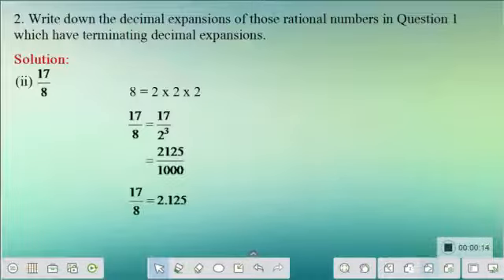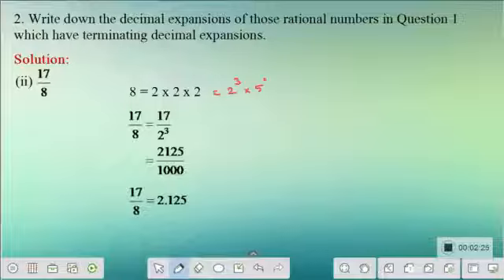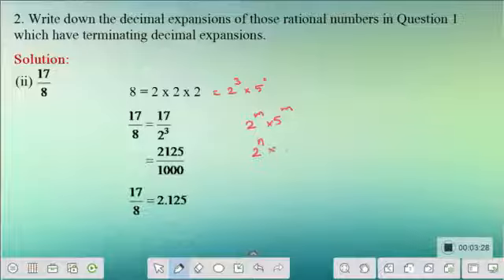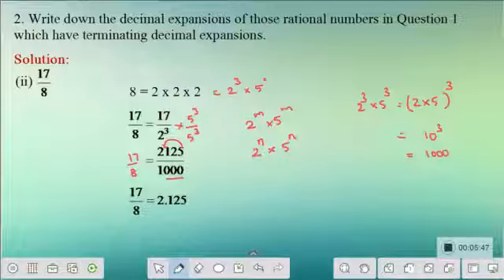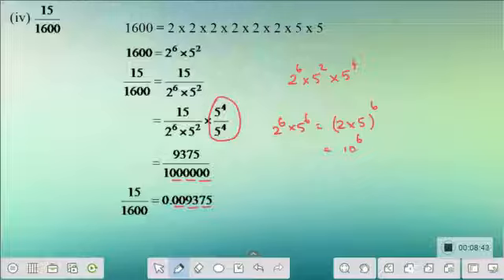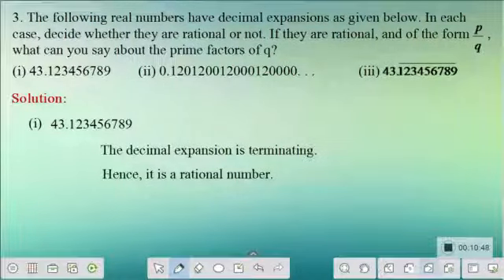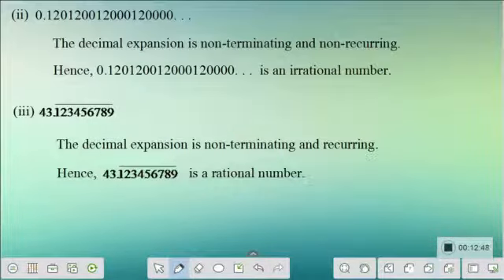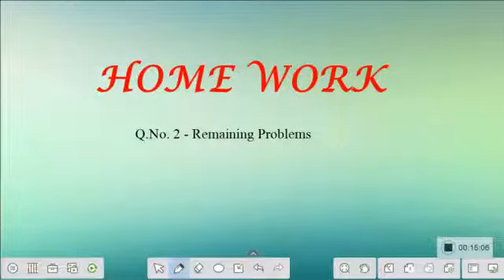X MATH_23042020